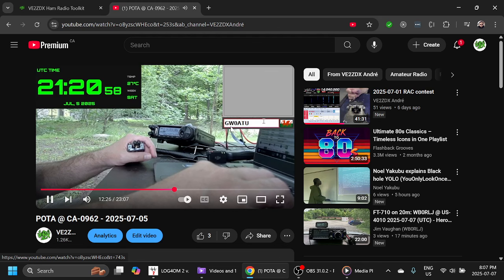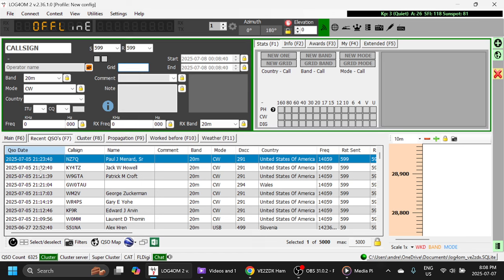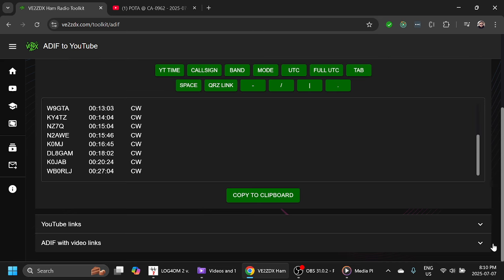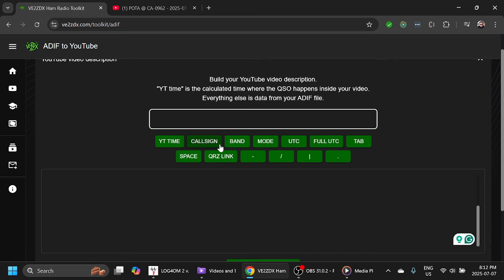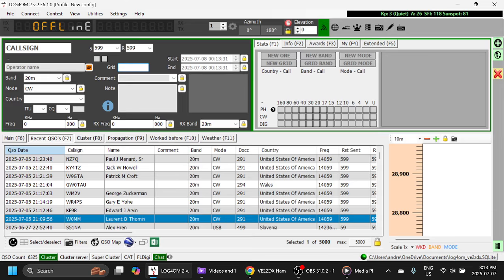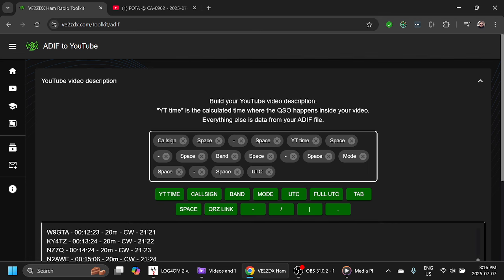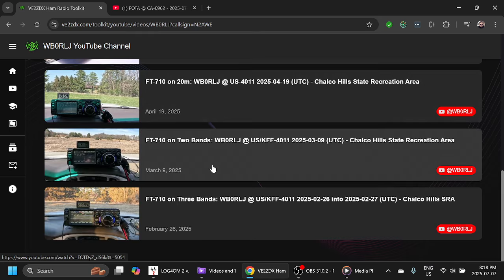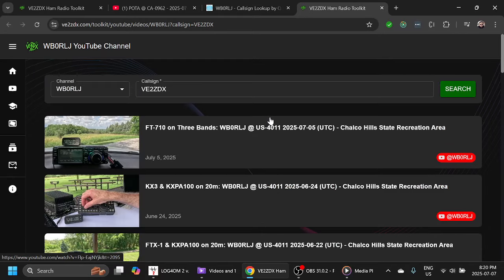Tutorial: how to use the VE2ZDX ADIF to YouTube